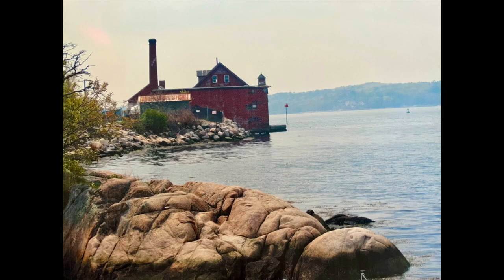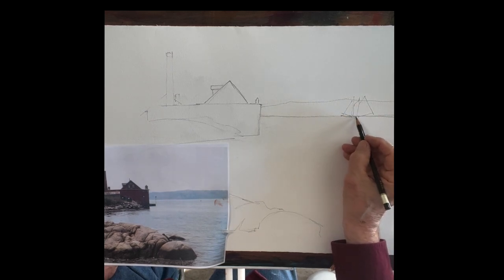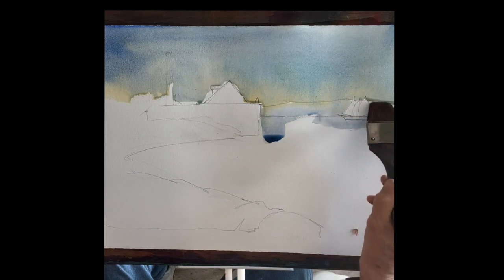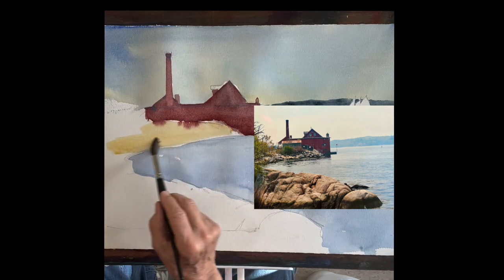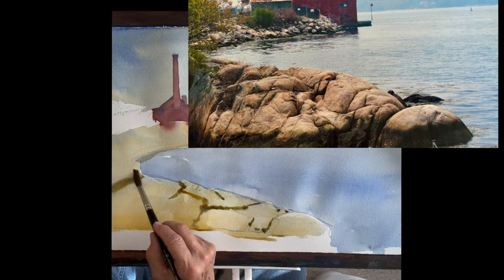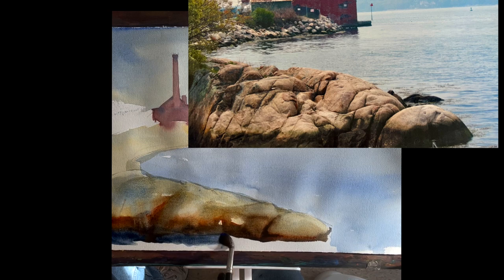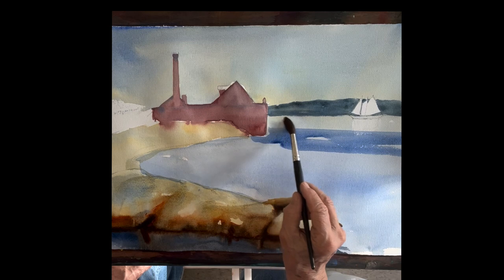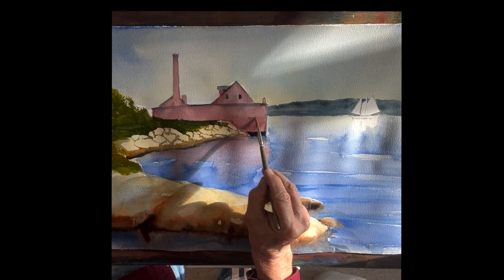The Paint Factory in Gloucester, Easy Watercolor with Paul George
Paul George demonstrates how to paint many subjects in watercolor, offering a paint along format, this is a watercolor of The Iconic Paint Factory of Gloucester Harbor